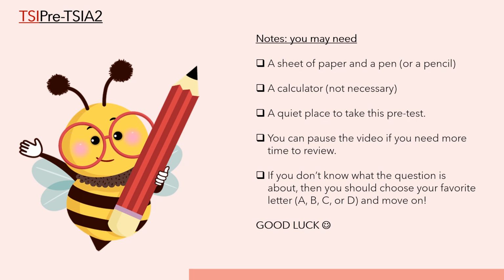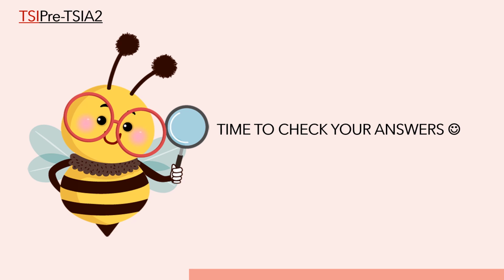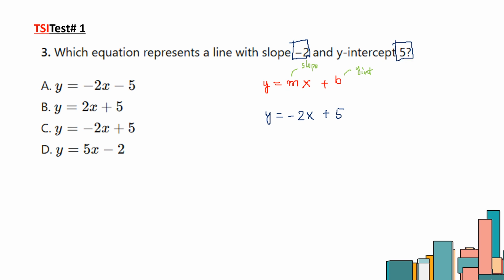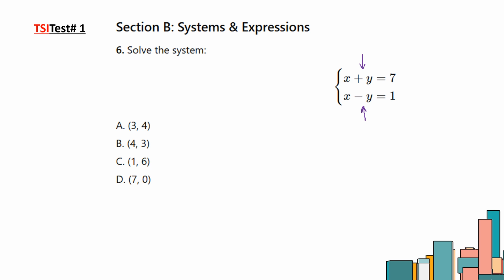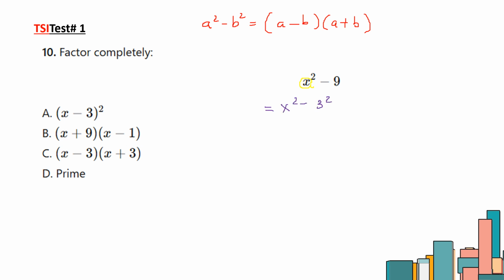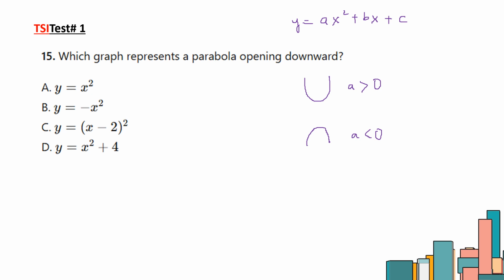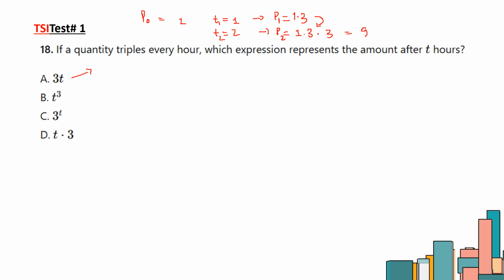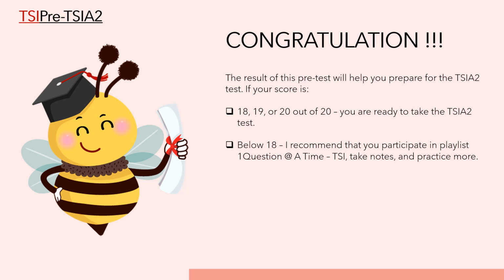TSI PreTSIA2 | 1 Question @ A Time